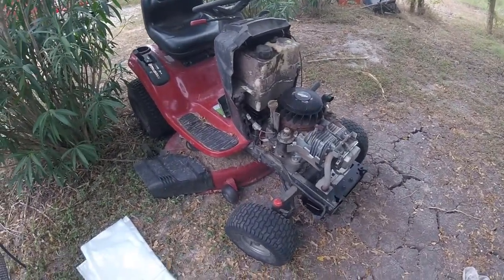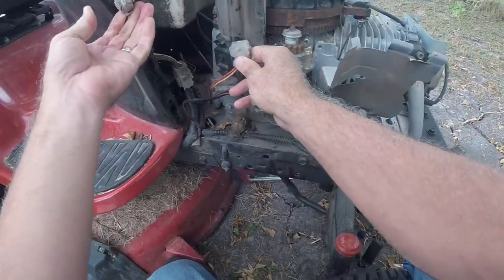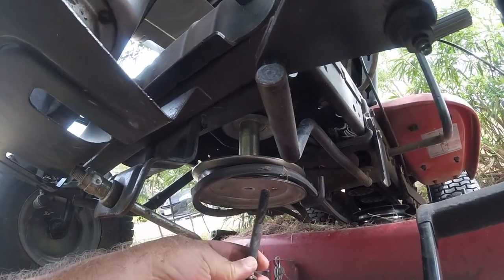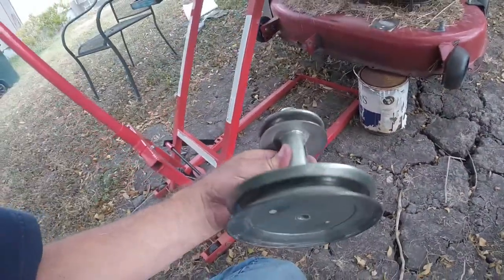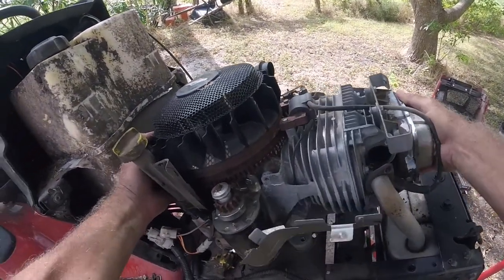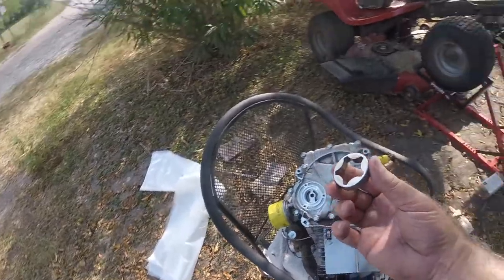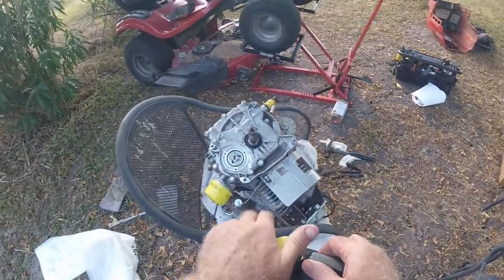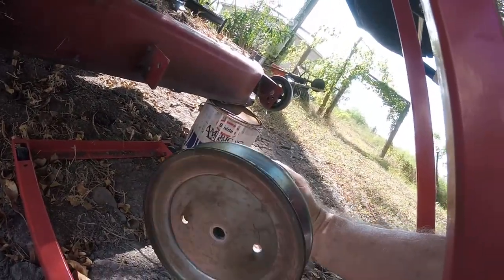Craftsman mower camshaft replacement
First time doing this. made some mistakes but learned from them. This will help me when I have to do this again in 3 years. This part should not have failed after only 3 years.